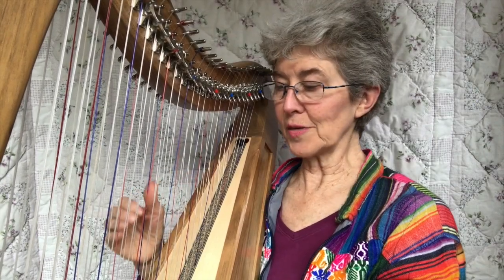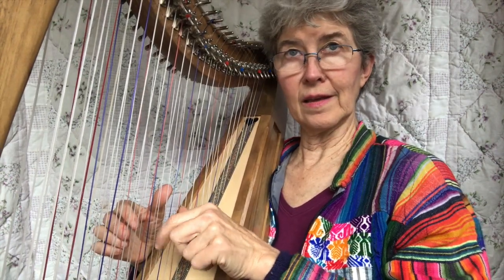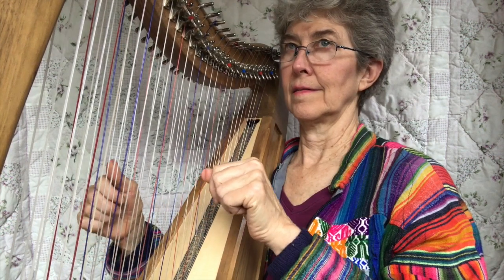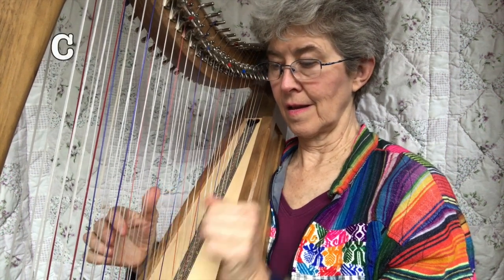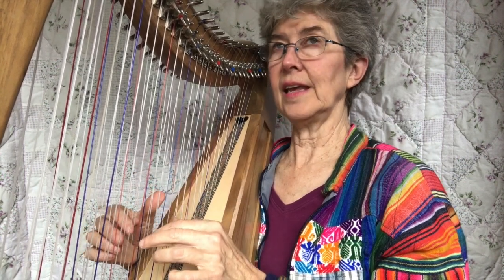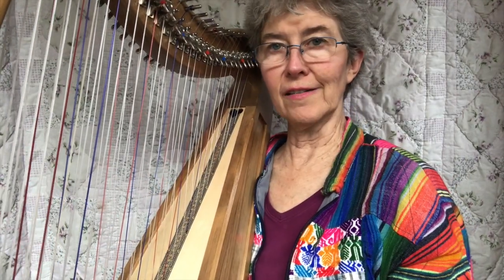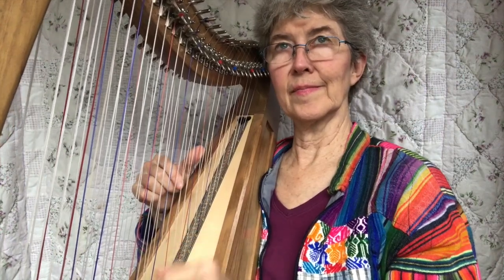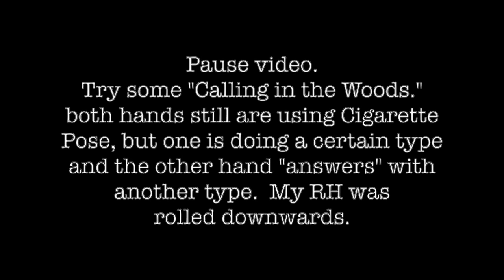Double Strung Harp Tutorial 159. Simple Hand pose improv part II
Learn how to "Prime the Pump" to prepare yourself for improv, and much more.  You only need one hand pose for the entire improv.   In some ways easier that the previous lesson, but it is part 2 of a three part series.